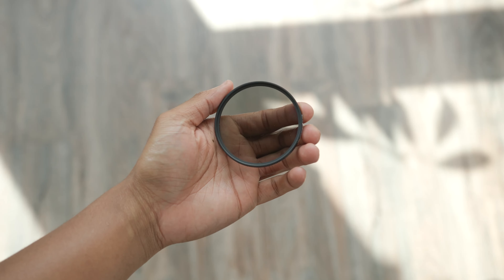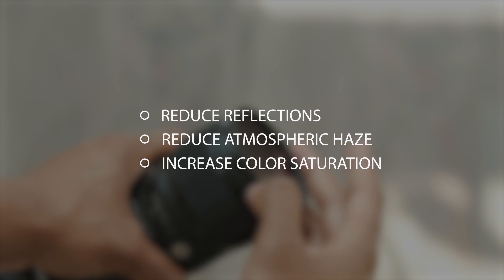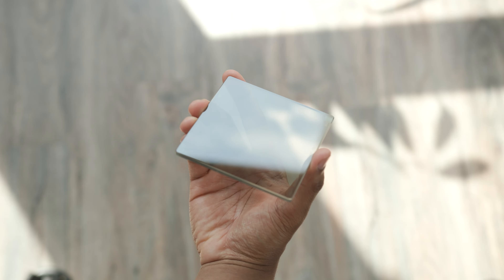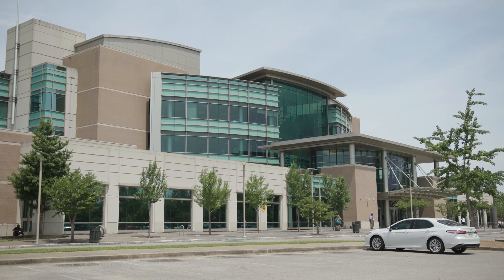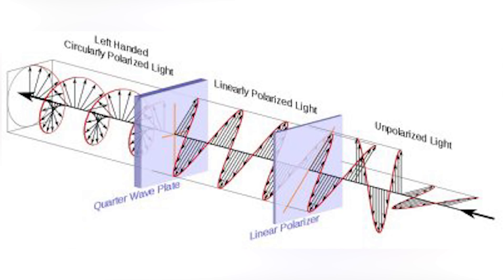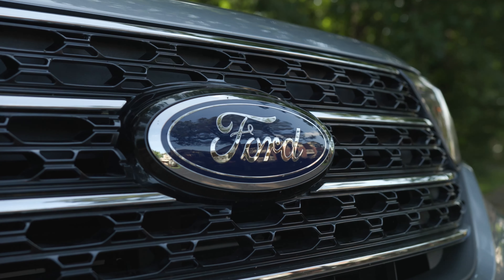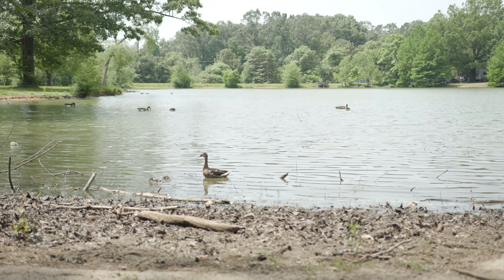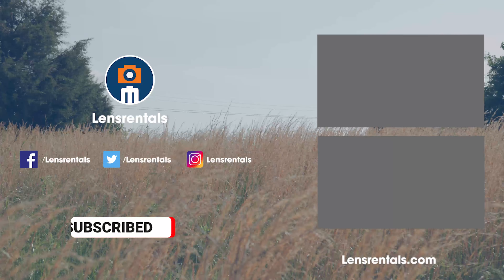What’s a polarized filter and why do you need it?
Polarizing filters are the one filter every photographer should have available for every lens they plan to use outdoors. They are typically placed in front of the lens to reduce reflections, reduce atmospheric haze, and increase color saturation.

00:01 What Is a polarizing filter.
00:20  Types of polarizing filters
00:42 What is polarized light
01:11 How to use a circular polarizing filter
01:29 Conclusion